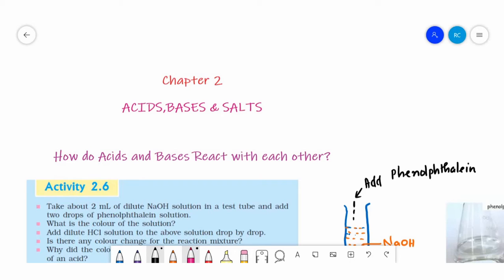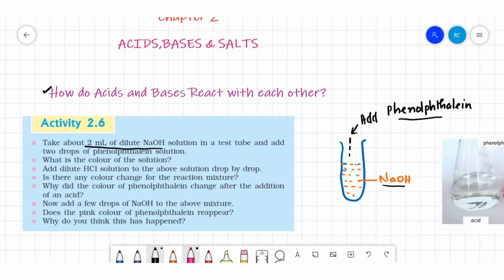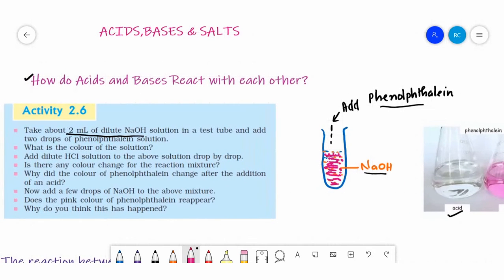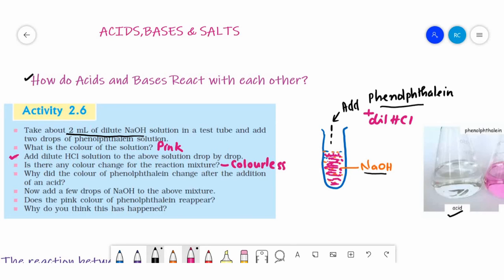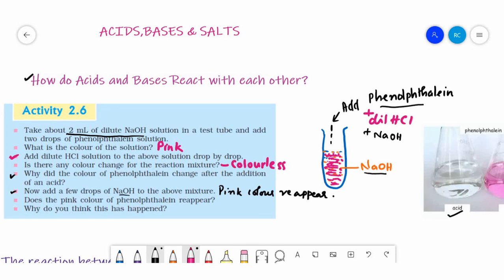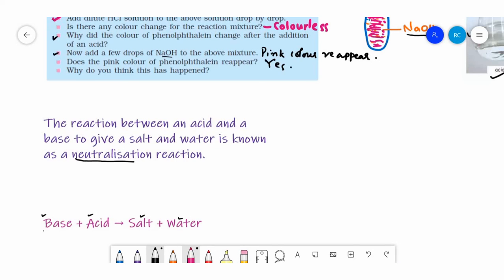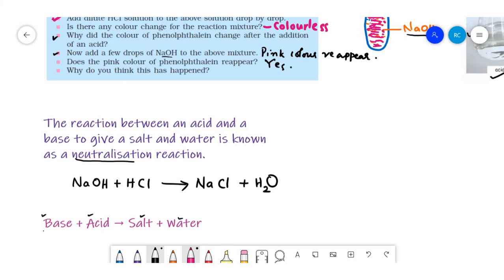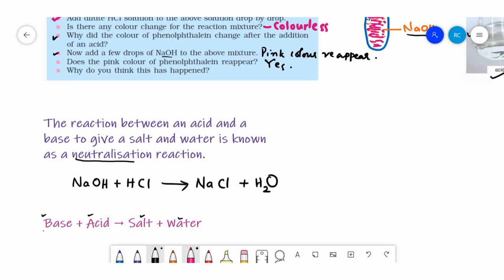What is Neutralization Reaction I Gr-10 Chemistry I Ch. 2 Acids, Bases & Salts I MY CHEMISTRY PAGE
Gr-10 Chemistry
Ch. 2 Acids, Bases & Salts
What is Neutralization Reaction?